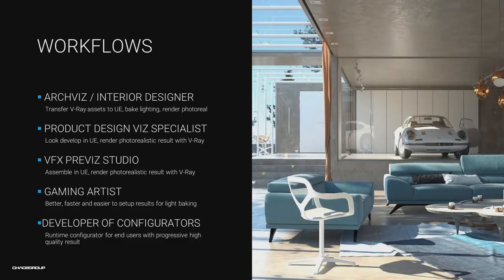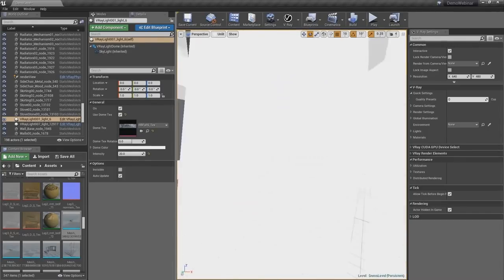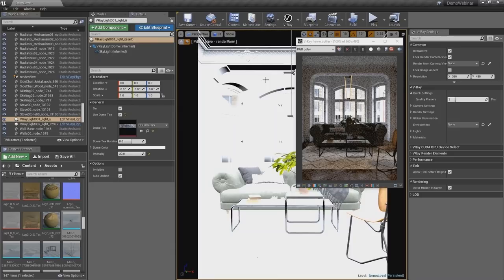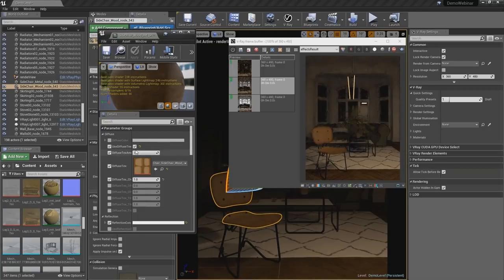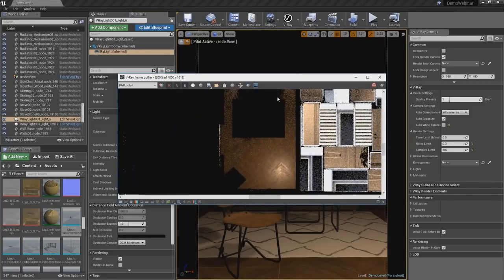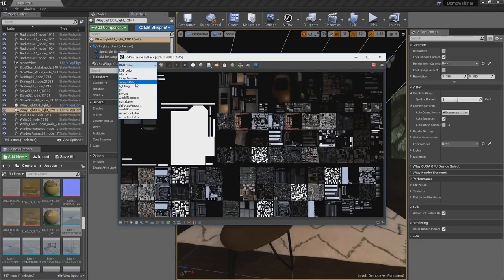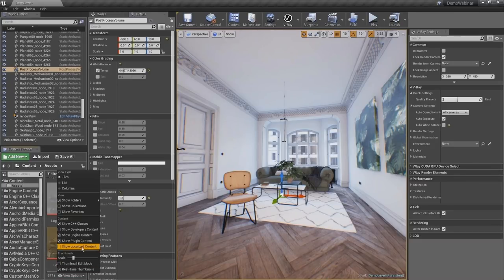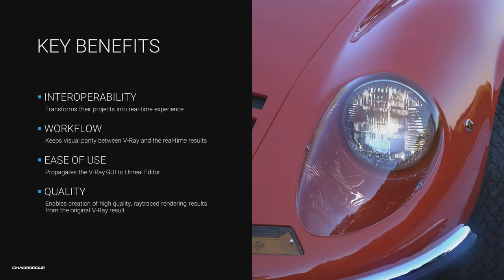Webinar: V-Ray for Unreal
In this webinar, host Simeon Balabanov covers everything from installing the plugin to setting up your project and moving your V-Ray data into Unreal. You’ll also find out the simple techniques which ensure your projects look as good as possible in Unreal.